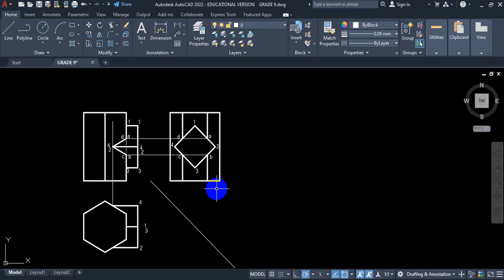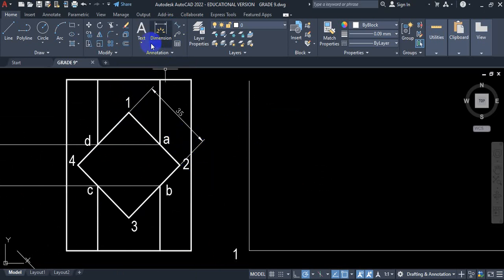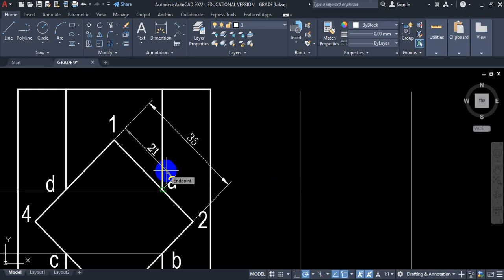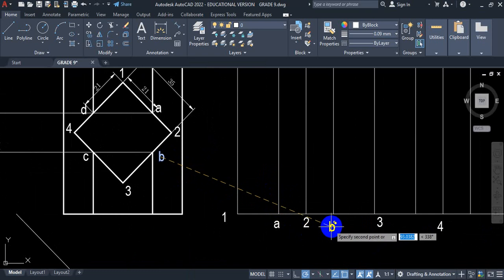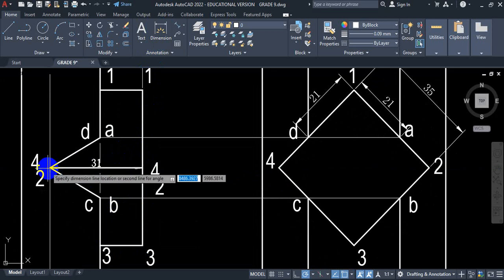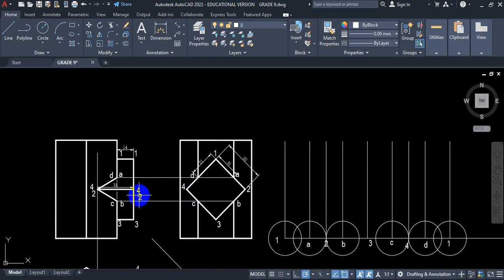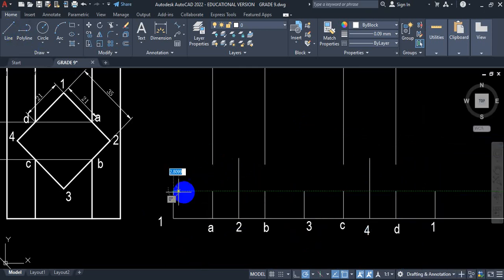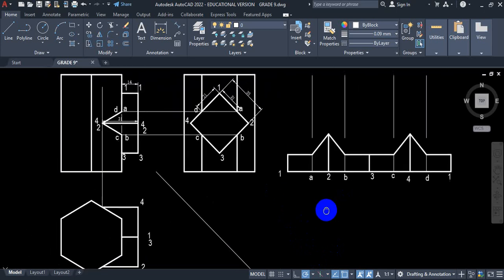INTERPENETRATION BRANCH SOLID DEVELOPMENT